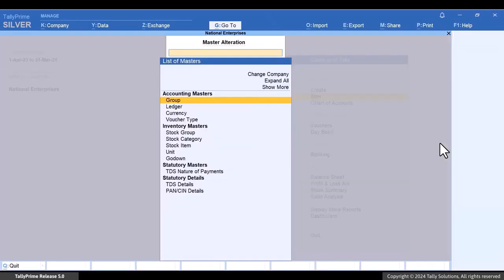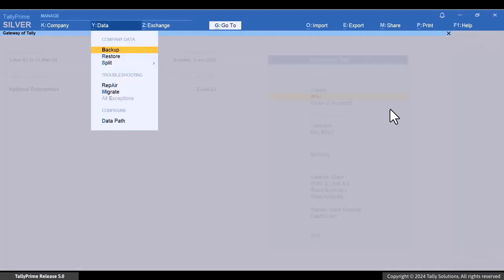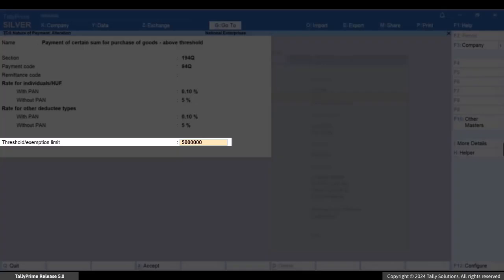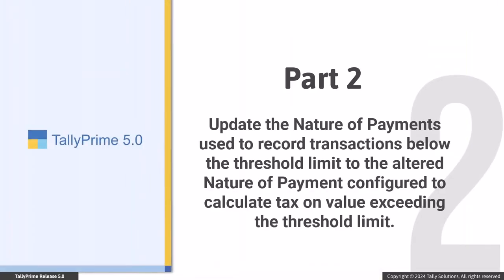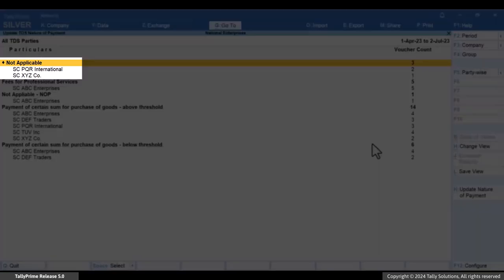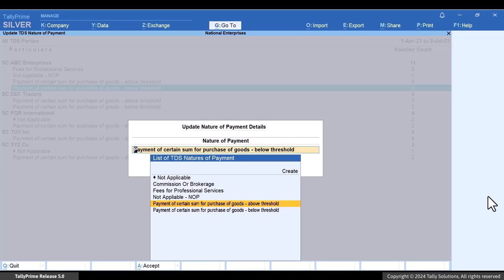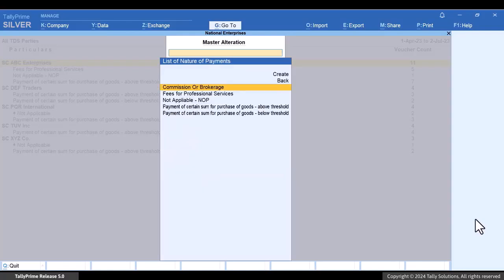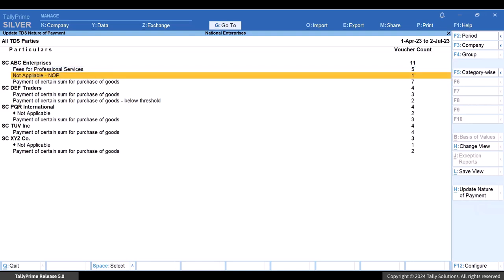How to Update Nature of Payment in Form 26Q | TallyHelp | Tally Customization | Tally Prime